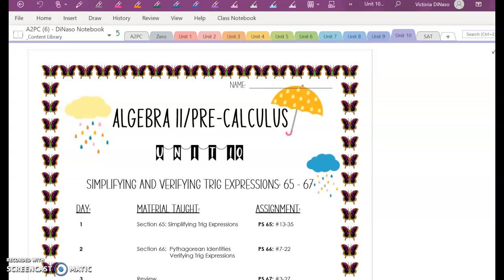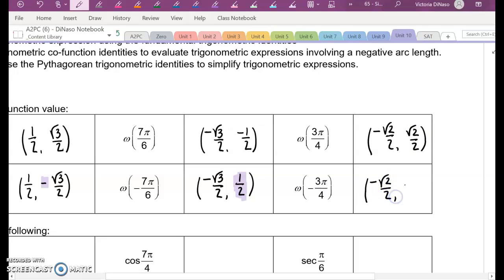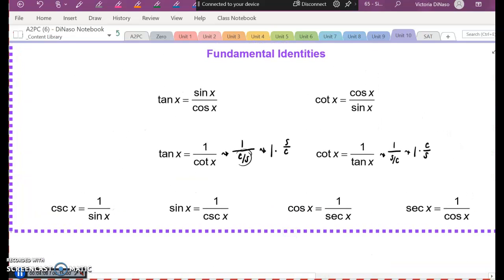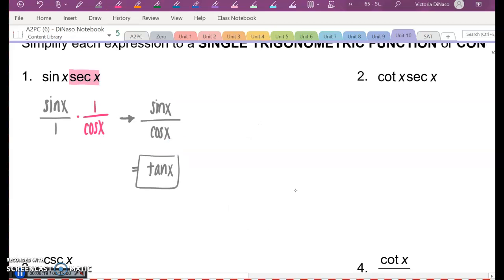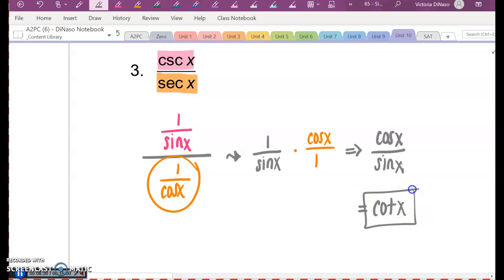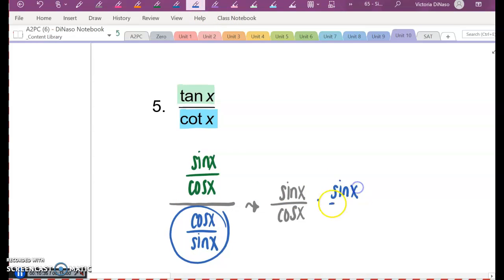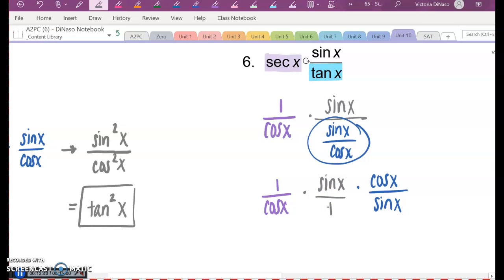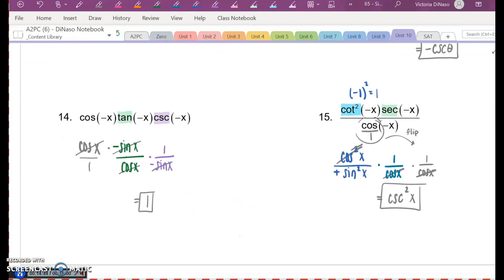A2PC 65: Into Simplifying Trig Identities (and neg)